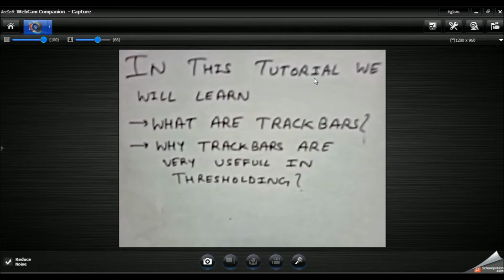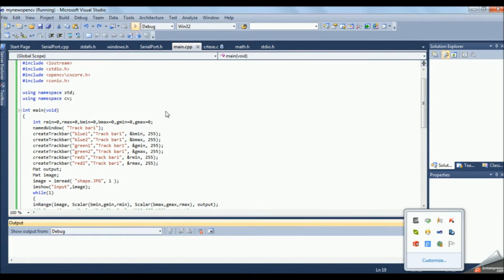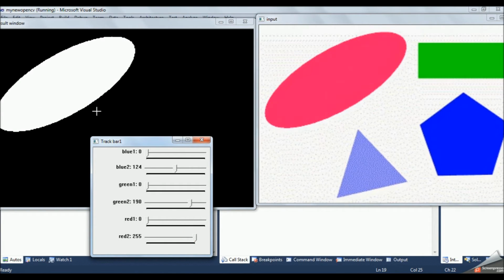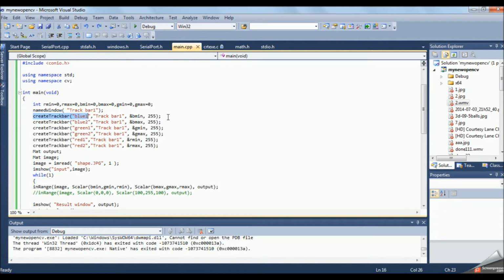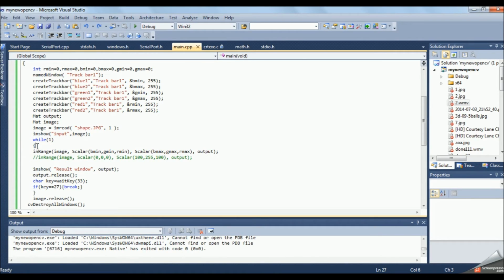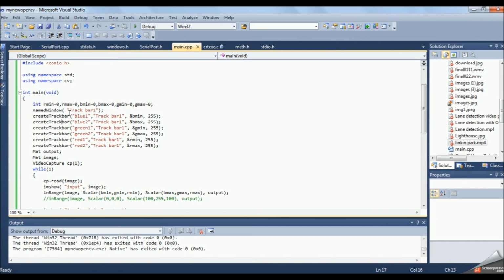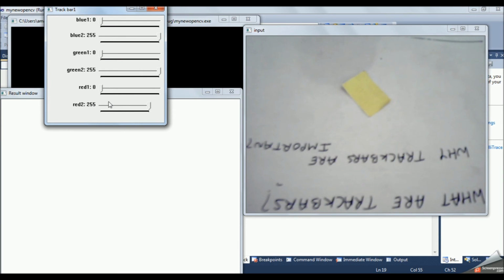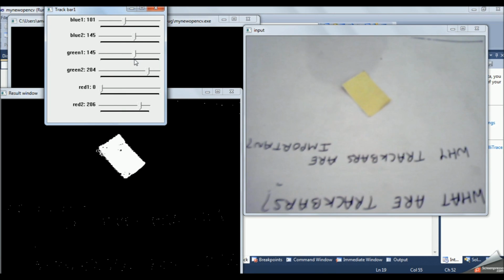TRACKBARS IN OPENCV